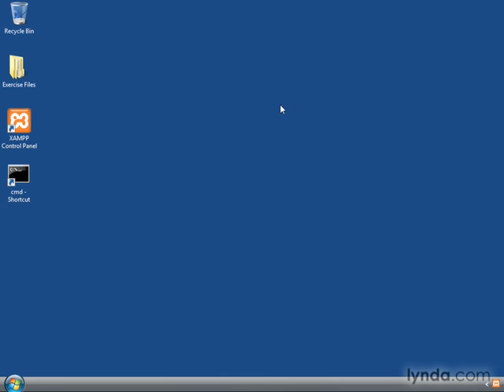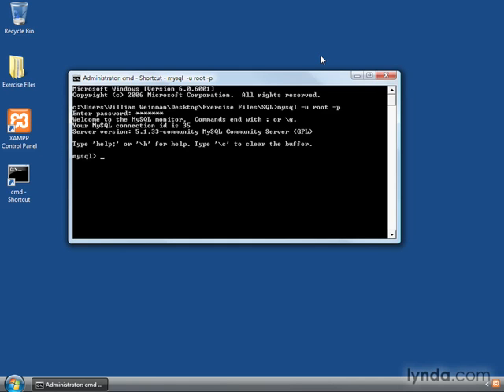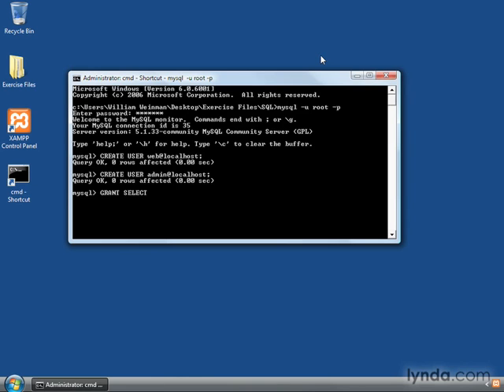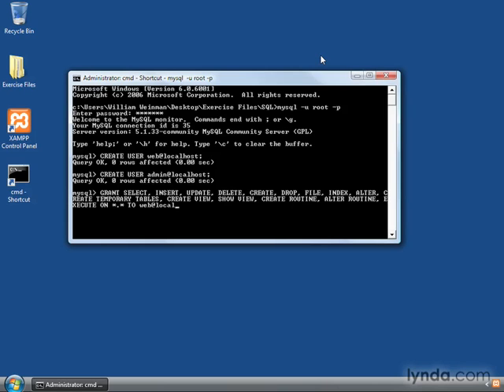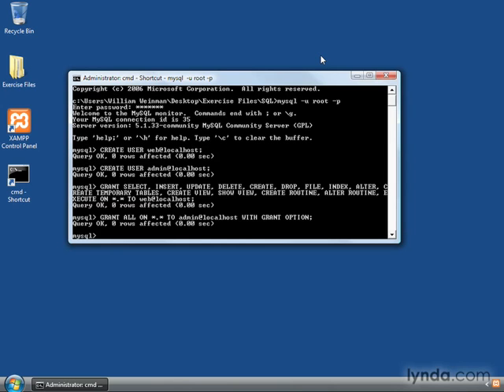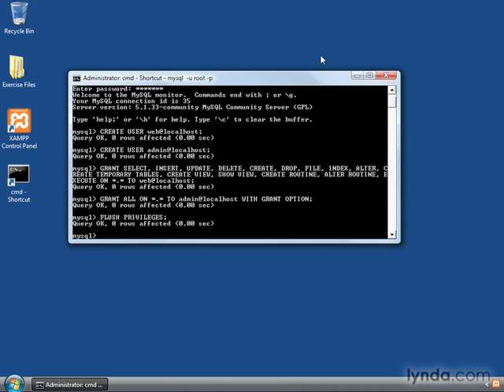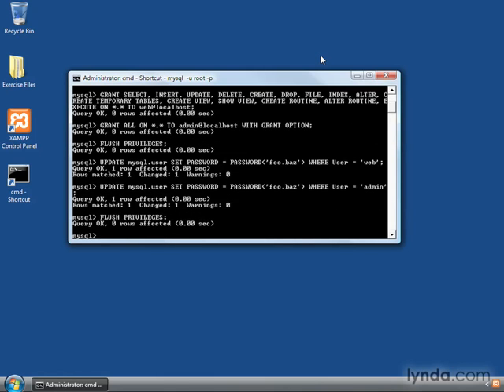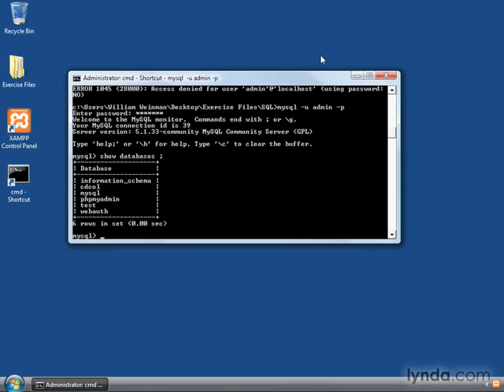03 04 users